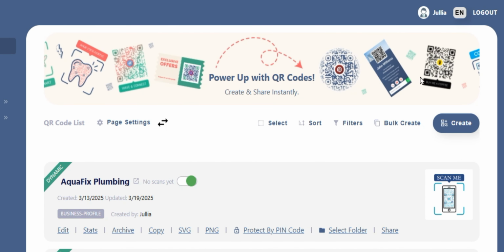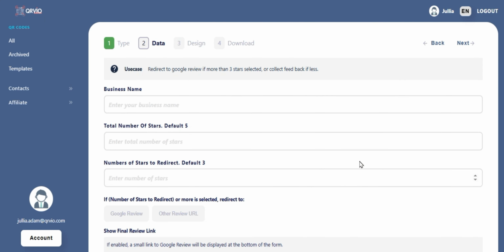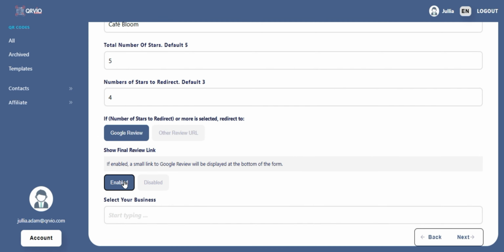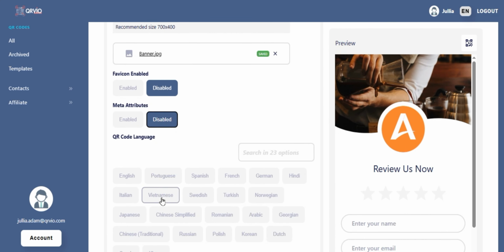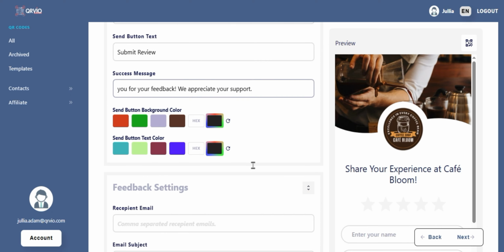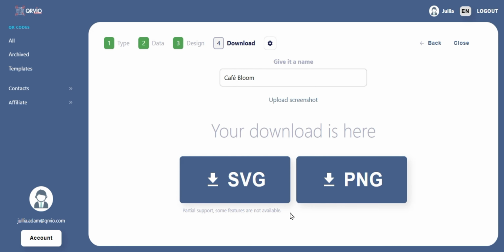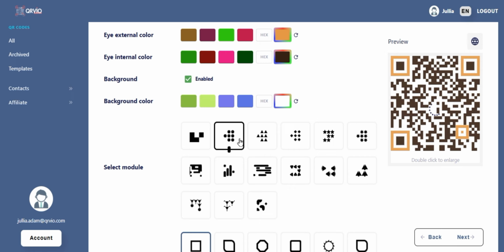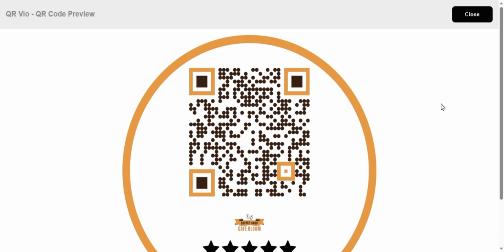How to Create a QR Code for Google Reviews with QR Vio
Learn how to easily set up a QR code for Google reviews using QR Vio! In this step-by-step tutorial, we show you how to create a custom QR code that takes your customers directly to your Google Business review page. A perfect way to boost positive feedback and build customer trust 👌✨

🔗 Ideal for store owners, restaurants, and any business looking to improve their visibility on Google!
With QR Vio, you can create QR codes for:
🍴 Restaurant Menus
📗 Business Profiles
📃 Resumes
📲 Social Media Links
📦 Product Labels
… and much more!
No technical skills? No problem! QR Vio makes it simple to customize and download your QR codes instantly.
✅ Follow us on:
💛 Try our QR Code Generator Free now and start creating stunning QR codes today!